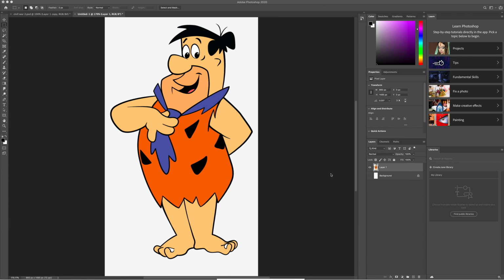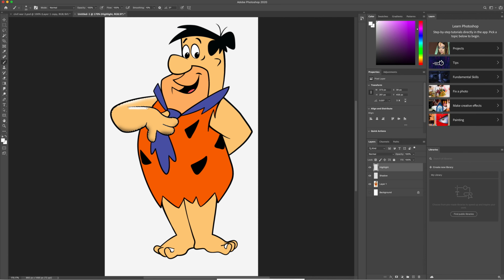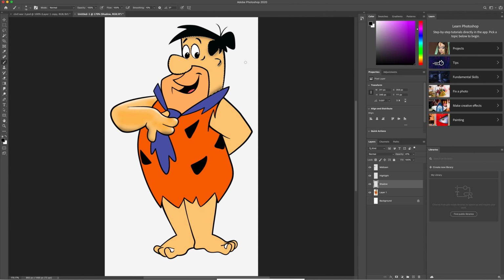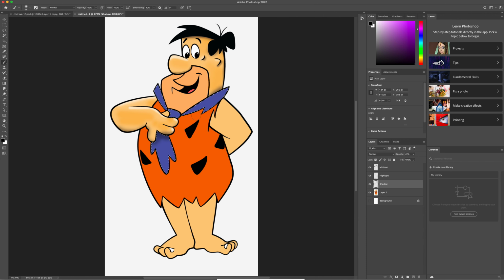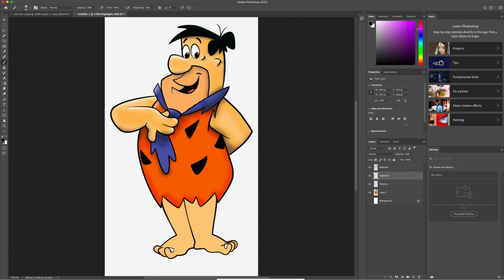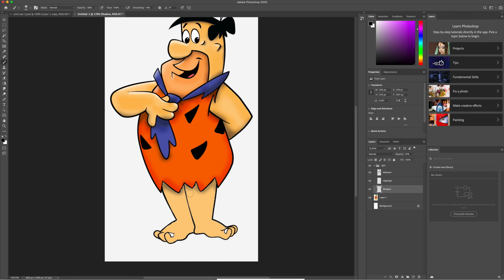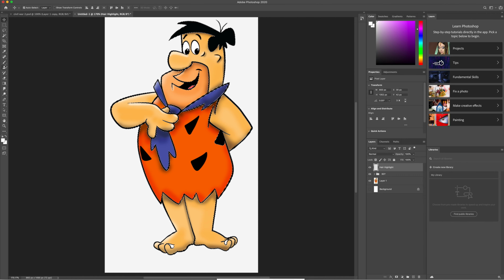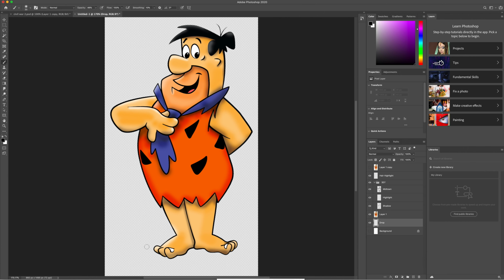Fred Flintstone Shading